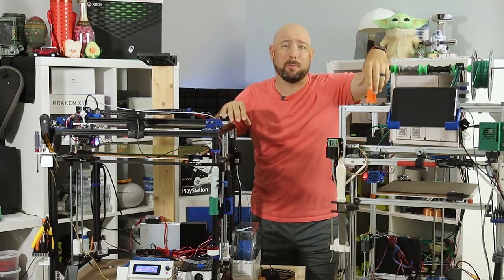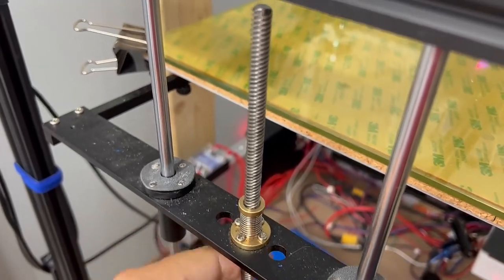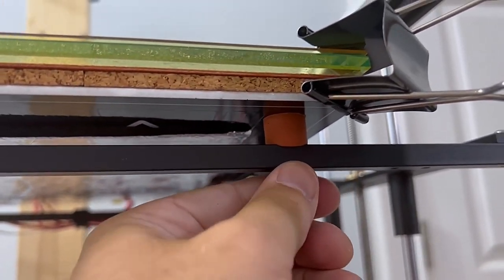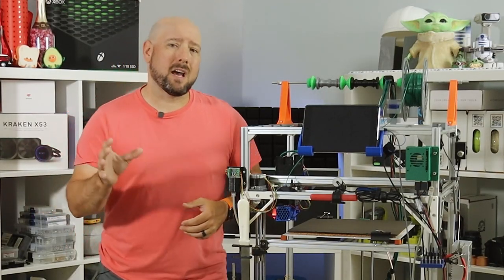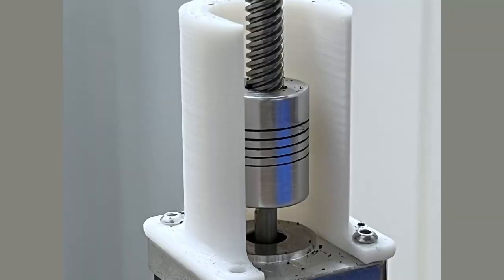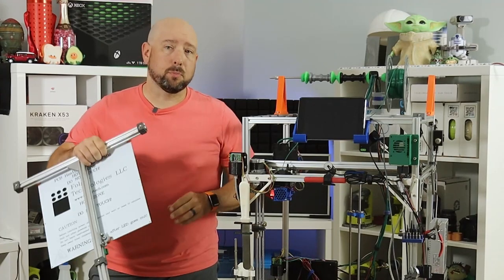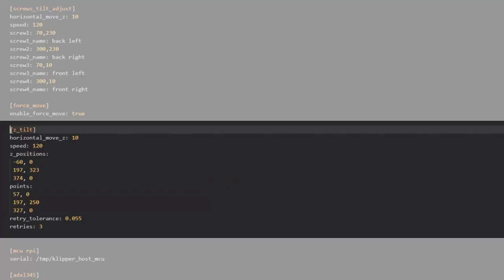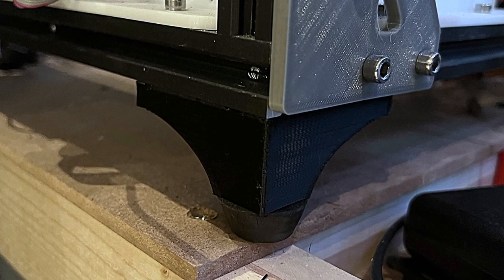Triple Z Bed Levelling for Your Cube 3D Printer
Never level your bed again.  Throw away your sheets of paper and loc-tight those bed levelling screws!  I've design a three-motor bed levelling gantry that should work with most cube-style FDM printers and uses most of parts that you're probably already using in your current two-motor setup.

What you'll need:
Five 8mm linear rods/bearings/clamps (your printer probably already has four):
Clamps (x2)

Three 8mm threaded rods/bearings (your printer probably already has two): Rods (w/Nut)
Pillow Bearings

Three stepper motors
Three 8mm timing pulleys
Three 5mm timing pulleys
Three 200mm x 6mm GT2 loops

Three 10mm threaded steel balls
Three round countersunk magnets
(note that these claim to be '12mm' magnets but are actually 15mm.  You want a 15mm OD magnet for this build)

And then you'll need an assortment of m5 bolts and boat nuts, an m4 bolt for the threaded balls, and a 2020 90 degree angle of some kind for the bed.

For the basic setup you'll need to print:
1x Double Bed Mount - Short (or long depending on your bed platform size.
1x Double Bottom Mount
1x Double Top Mount
1x Triple Bed Mount - Left
1x Triple Top Mount - Left
1x Triple Bottom Mount - Left
1x Triple Bed Mount - Right
1x Triple Top Mount - Right
1x Triple Bottom Mount - Right
3x Cap Magnet Mount (or Straight/Corner mount if you are building a square bed frame)

00:00 Intro
00:34 Two Motors are Not Enough
02:28 Triple Bed Levelling is Kinda Hard
04:05 Ball and Cup Mounts, Cheap Linear Rods
06:44 Bed Platform
07:48 Electronics and Tilt Adjustment
08:56 Conclusion

I receive a small percentage of the sale when you use those links - and I appreciate it if you do - however please use what is most appropriate for your specific build.